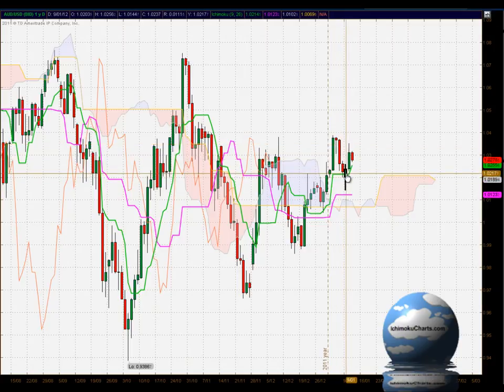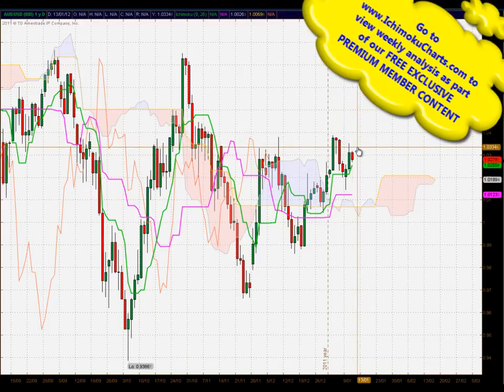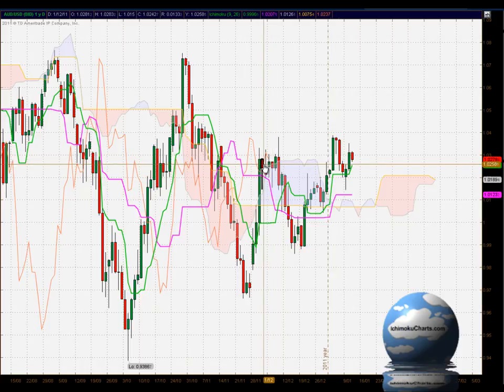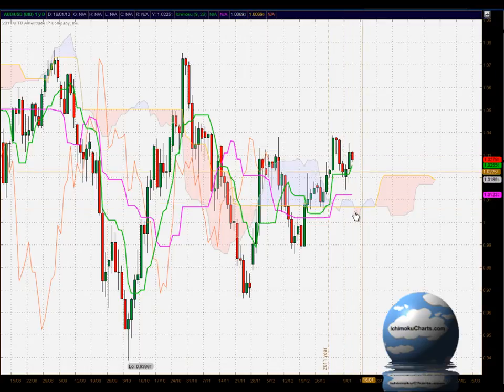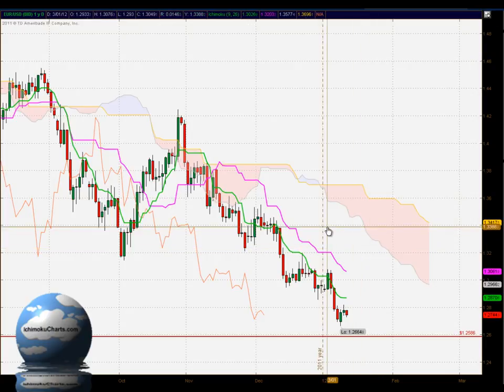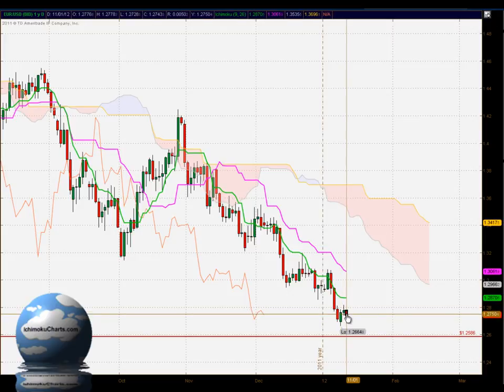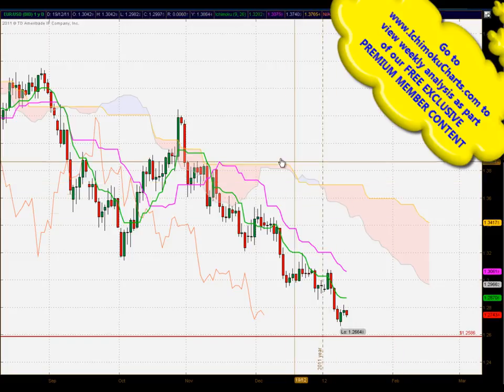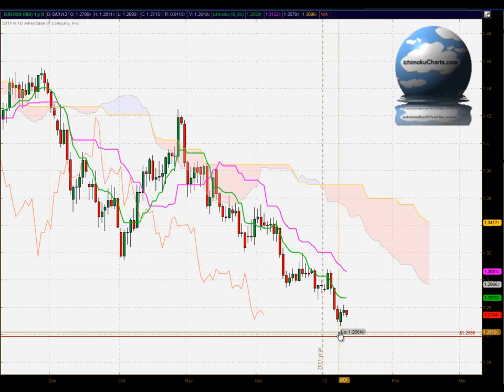Daily EUR/USD and AUD/USD FX analysis using Ichimoku charts for January 10th 2012